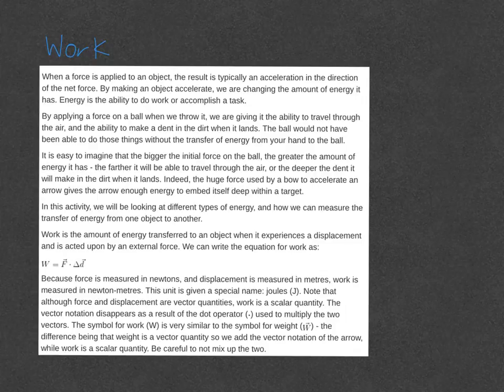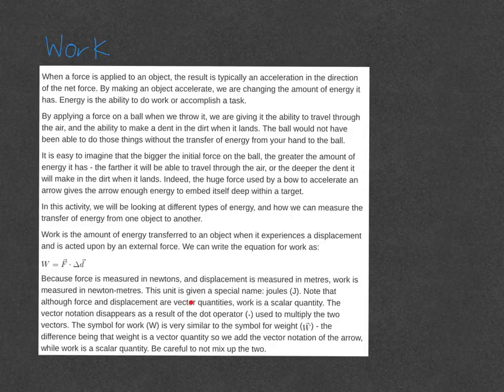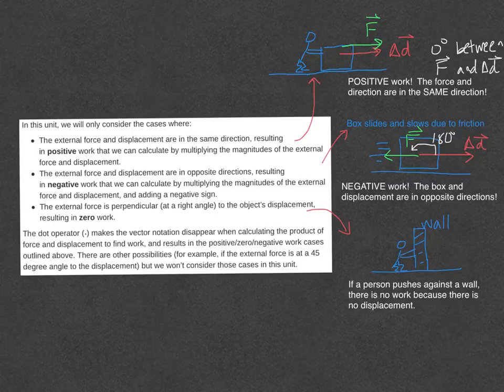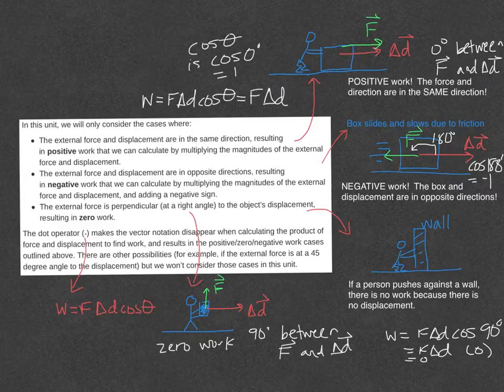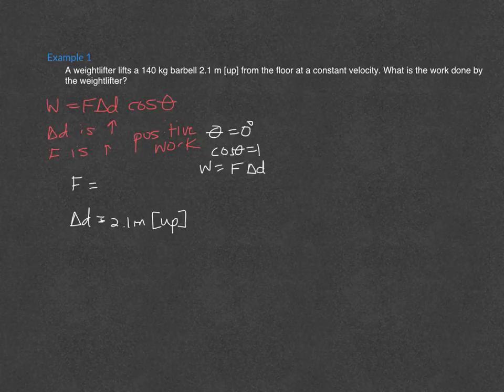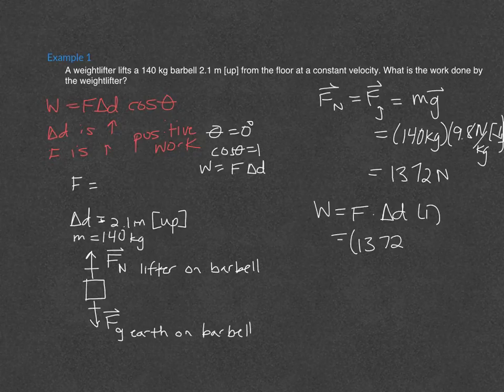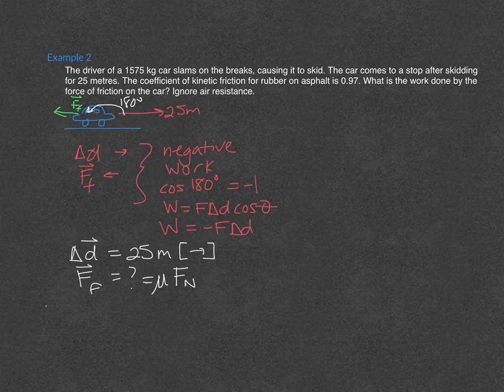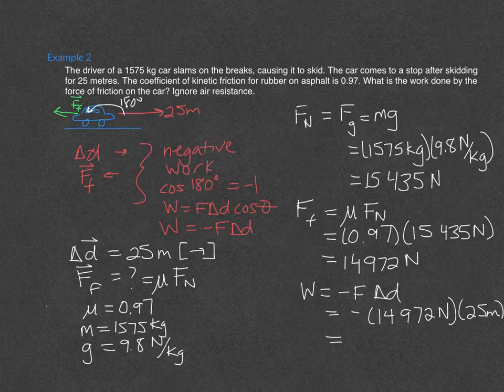Work Examples 1